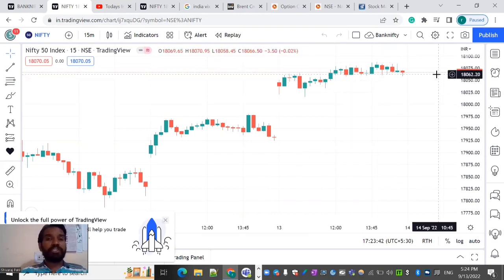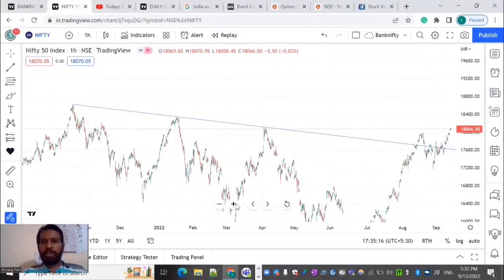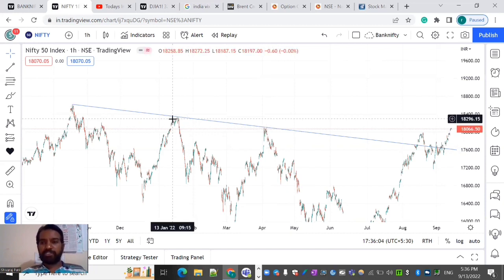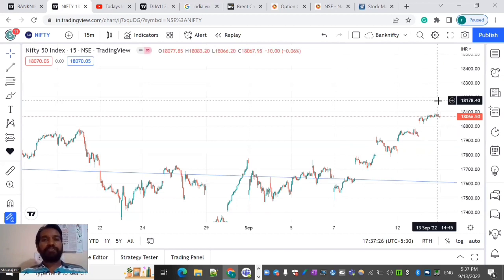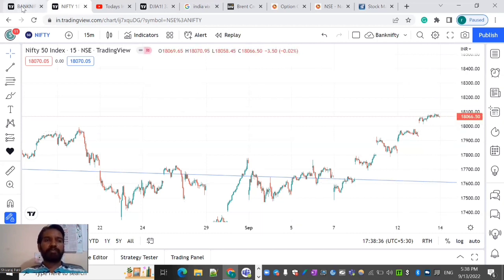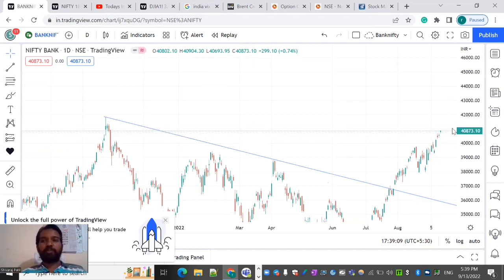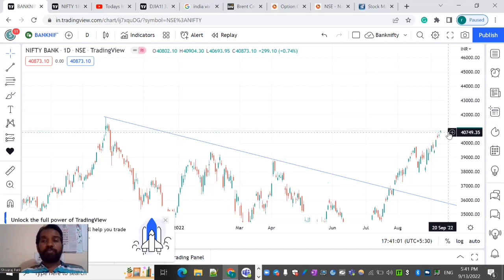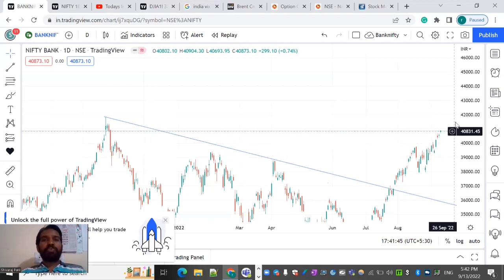NIFTY & BANKNIFTY POST US INFLATION 14TH SEPTEMBER 2022 WEDNESDAY REVIEW & PREDICTION IN KANNADA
In this video, I have explained the Nifty and Bank nifty 13th September post-market review and post US inflation14th September market analysis

Sign up for a Demat account in UPSTOX: Open a Demat account online within 1 hour

Angel Broking: Open a Demat account in Anjel Broking online within 1 hour
Please enter the Introducer code: SAVIP

IIFL: Open a Demand account  in IIFL online within 1 hour

Other Playlist and Videos of the Channel:-

Watch playlist:  No Loss Trade/Investment strategy in Share Market

Part 2 : IPO Listing gain strategy | No Loss Trade/Investment in Share Market for beginners Part 2 in Kannada

Part 3 : Trading Brokerage Calculator | No Loss Trading in Share Market for beginners Part 3 in Kannada

Part 4 : HOW TO SELECT STOCK FOR INTRADAY TRADING | No Loss Trading strategy for beginners in Kannada Part 4

Part 5 : What is an Option Chain? | Option Chain Analysis in Kannada | No Loss Trade/Invest strategy part 5

Part 6 : 10 Breakout and Breakdown  strategies in Stock Market  | No Loss Trade strategies in Kannada Part 6

Part 7 : Candle 🕯️| Candle Stick Pattern ಕನ್ನಡದಲ್ಲಿ ತಿಳಿದುಕೊಳ್ಳಿ | No Loss Trade strategies in Kannada Part 7

Part 8 : How to use RSI indicator in trading? | No Loss Trade/Investment strategies in Kannada Part 8

Rules to follow before Market open | 5 THINGS TO CHECK BEFORE MARKET OPEN | Share Market Tips

9 Tips to choose Right STOCK BROKER | How to choose a Stock Broker in India |Stock Market in Kannada

What is Nifty and Sensex? Stock Market Basics for Beginners | Difference between BSE and NSE in Kannada | ಕನ್ನಡದಲ್ಲಿ

Best Life Insurance Companies List | Types of Life Insurance in Kannada| ಕನ್ನಡದಲ್ಲಿ ಜೀವ ವಿಮೆಯ ವಿಧಗಳು(Good to know)

ELSS vs ULIP | Which is the best Scheme under Section 80C ? WITH CONCLUSION In Kannada | ಕನ್ನಡದಲ್ಲಿ

Types of Mutual Funds|Don't Put all your Eggs in one Basket |Flexible Investment Strategy in Kannada